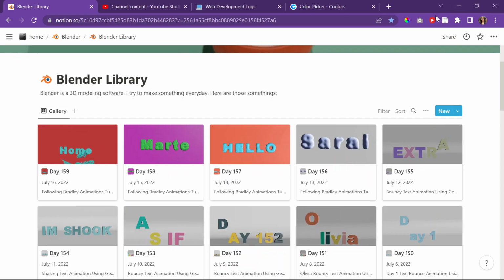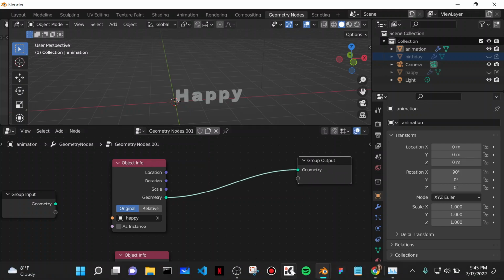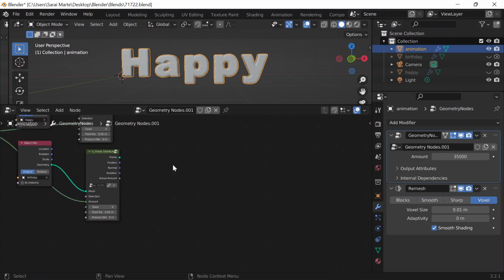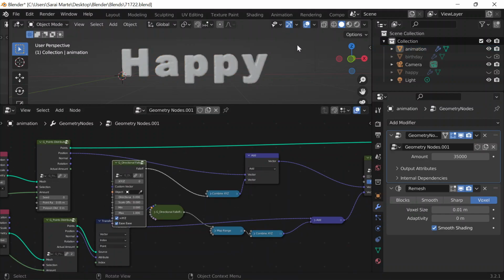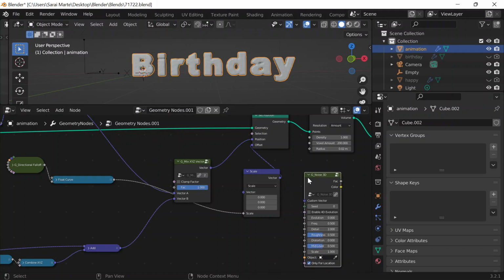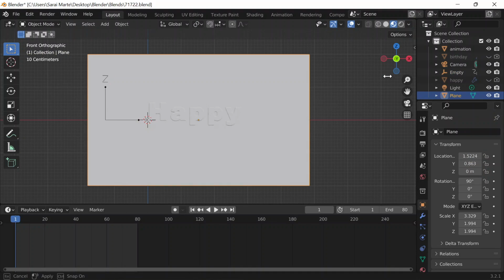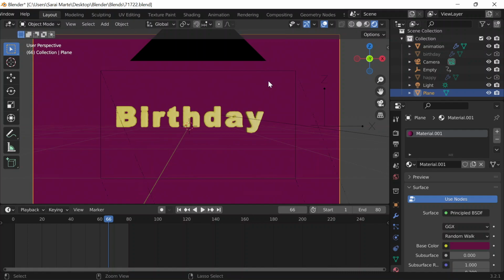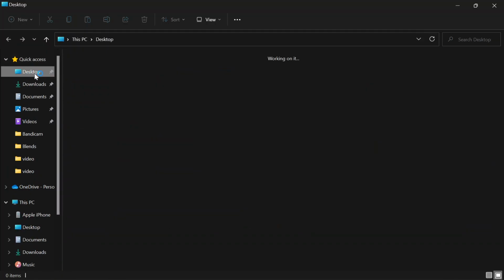Following Bradley Animations Tutorial Part 5 | Day 160 Blender Logs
00:00